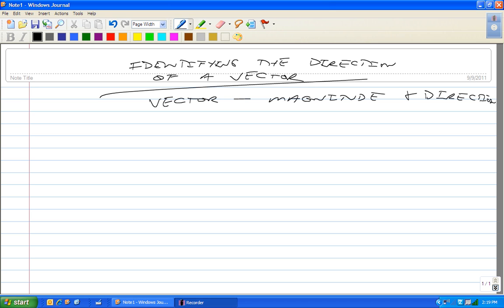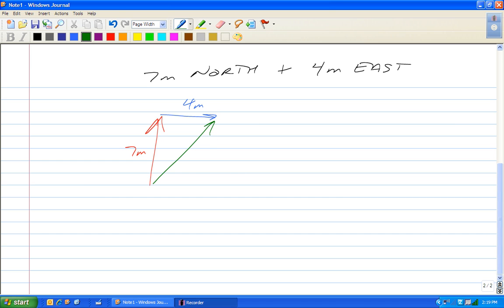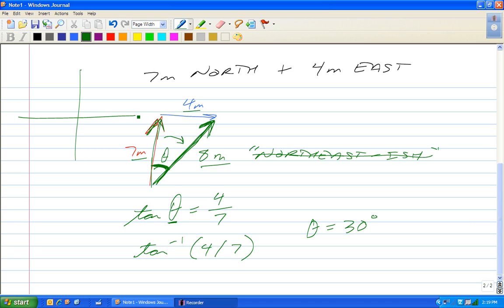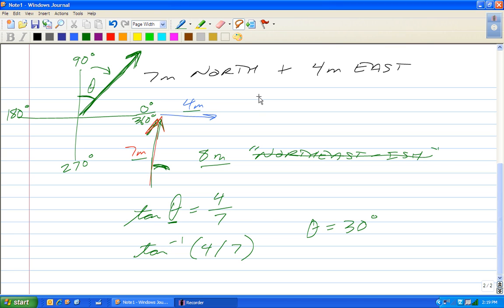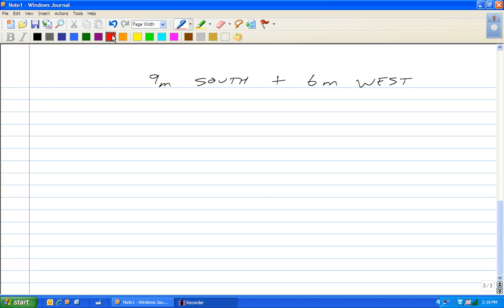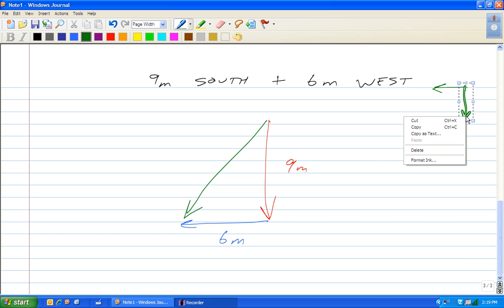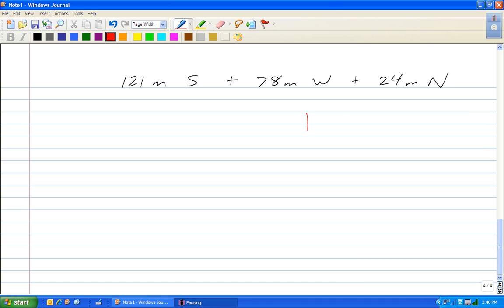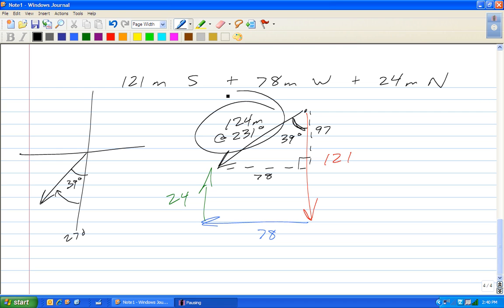09/09 - Identifying Direction of Vectors